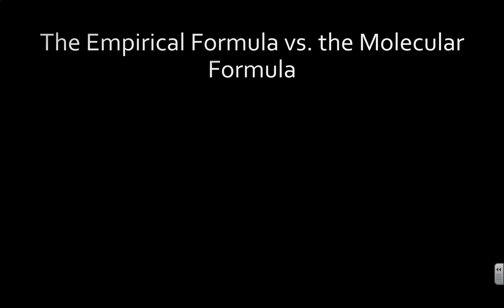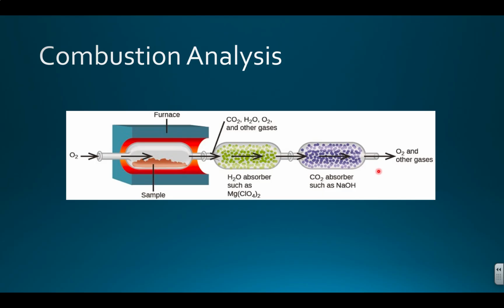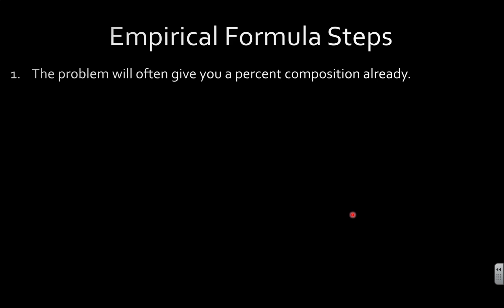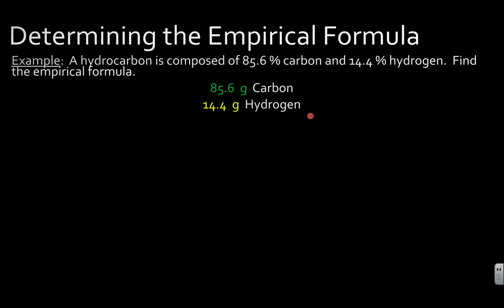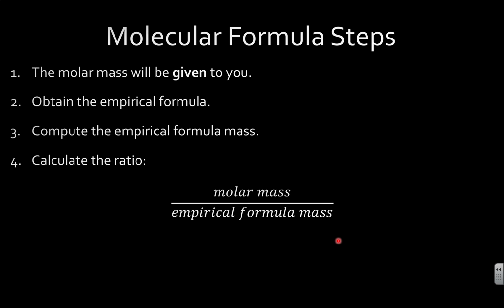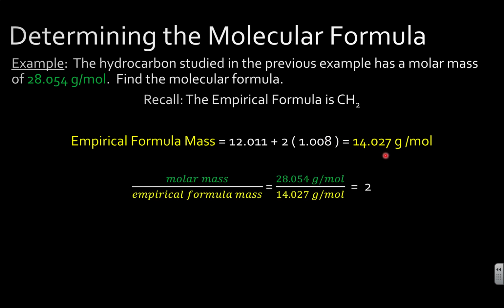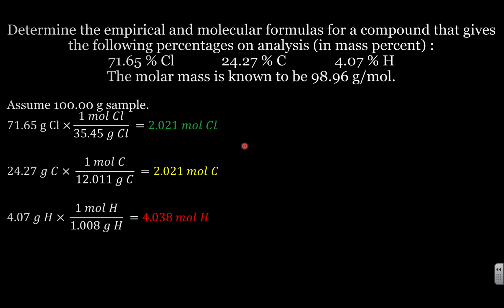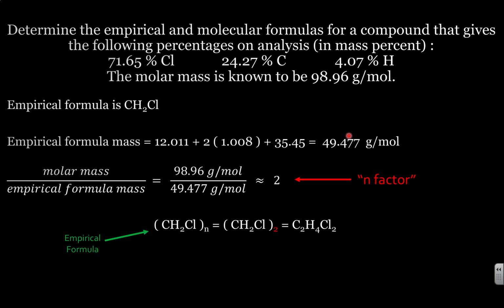PAP 11.5 Empirical and Molecular Formulas